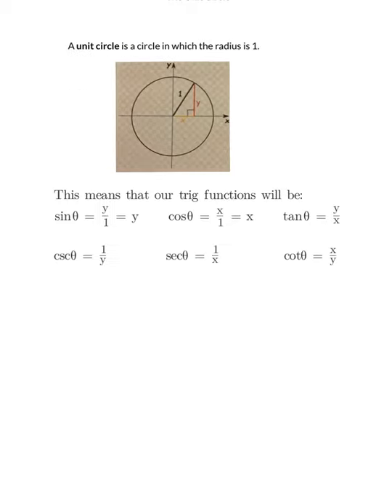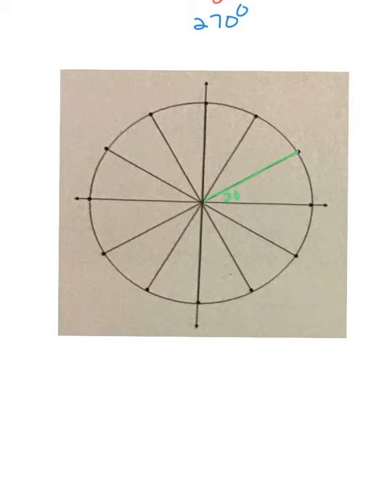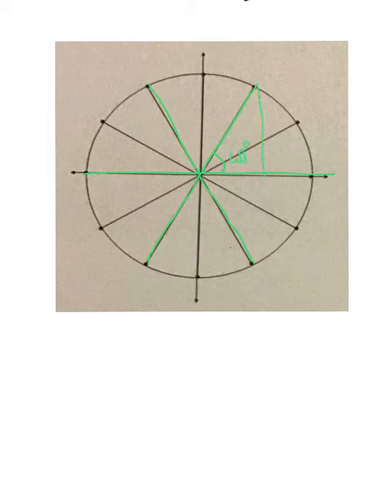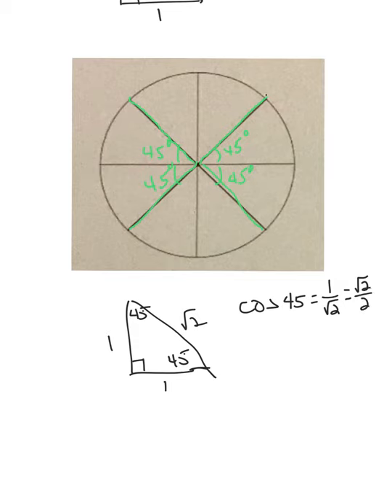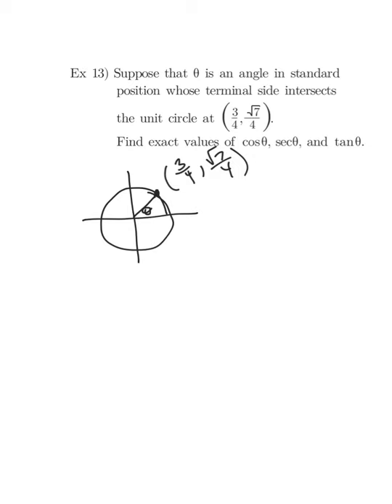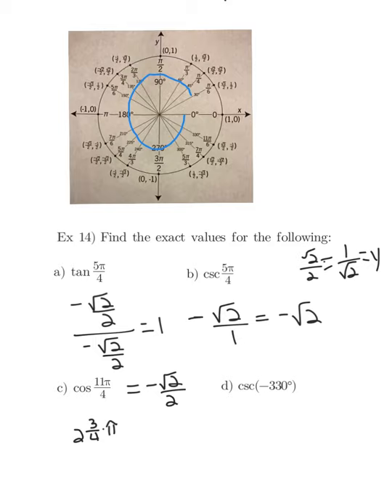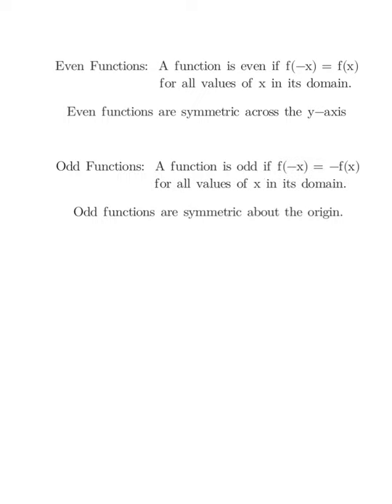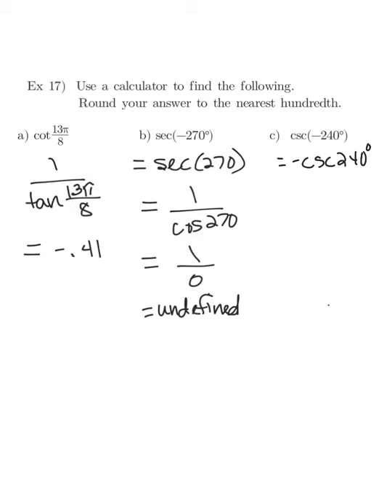Mod 5 The unit circle